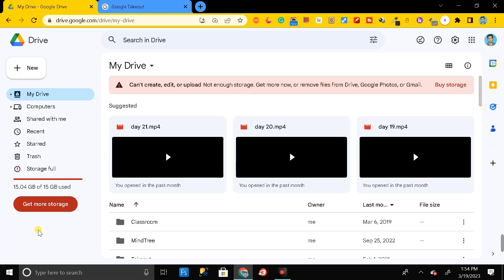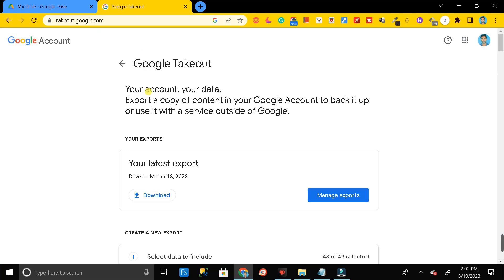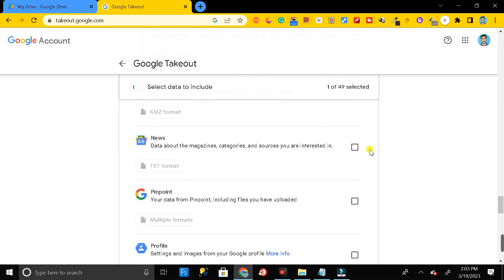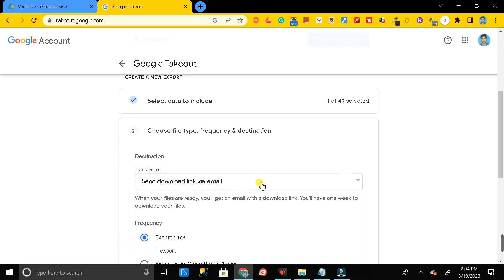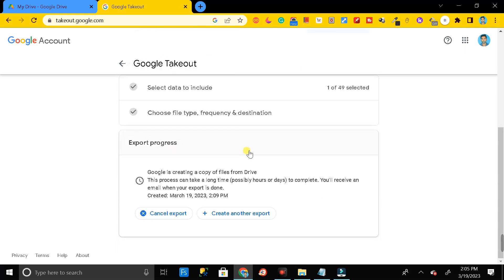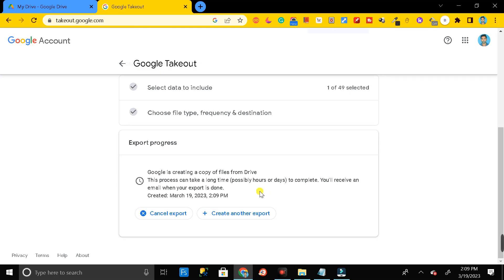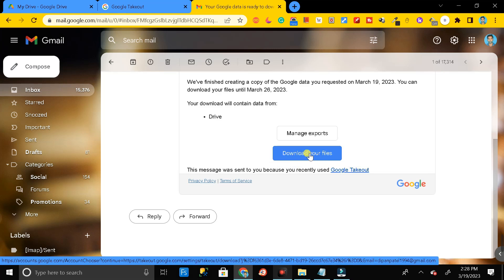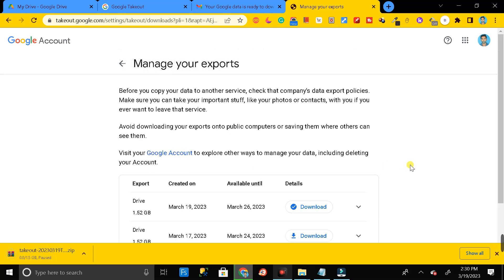Google Drive Storage Full Problem Solved | Clear Google Drive Storage Using Phone/PC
So, today in this video we are going to learn about

"Milestone Creator"